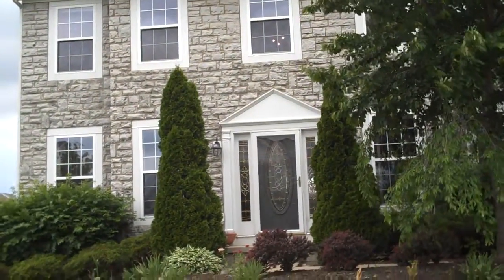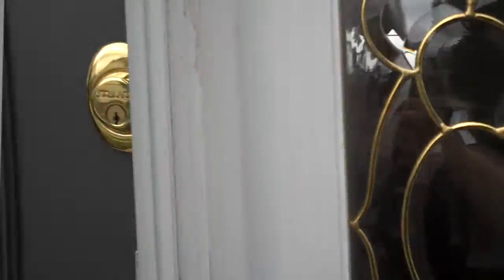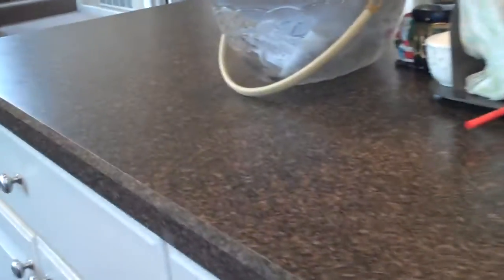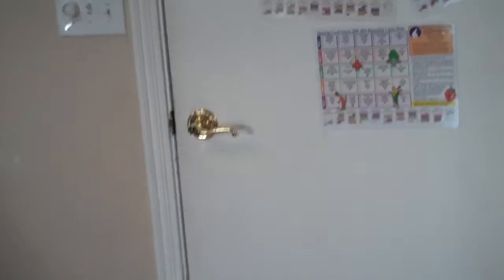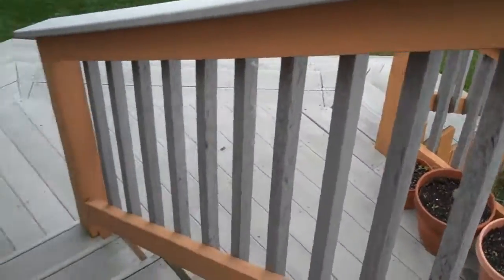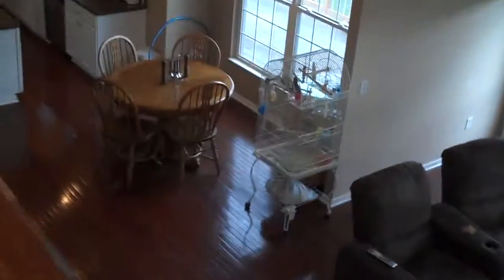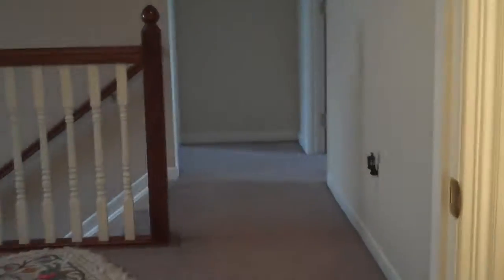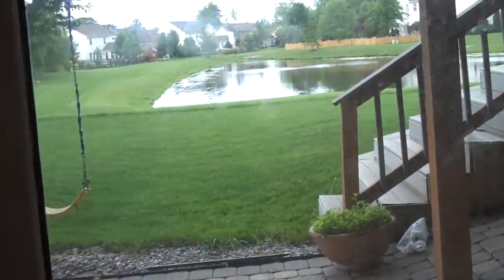7272 Scioto Chase Blvd Powell, OH.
Scioto Reserve in Olentangy Schools! Stunning Home in Scioto Chase in Powell Olentangy School District 3,021 Square Feet 4 Bedrooms 3.5 Bath 2-Story Entry Open Floor Plan Cherry Hardwood Floors in Entry, Kitchen and 1/2 Bath Den/Home Office with Built-In Shelves Formal Dining Room Formal Living Room Family Room with Vaulted Ceiling and Skylights 2nd Staircase to Large Loft Large Eat-In Kitchen White Cabinets New Upgraded Stainless Steel Appliances Upgraded Range Hood Gas-Log Fireplace Whirlpool Tub 1st Floor Laundry Neutral Colors 2-Tier Composite Material Deck New Paver Patio outside Walk-Out Basement Finished Walk-Out Lower Level with Full Bath, Gym and Wet Bar Extra Large Lot, 9,975 square feet Backs Up to Pond 2-Car Attached Garage Call for more information. Selling or Renting your home with the Columbus Real Estate Pros, EXCLUSIVE, UNMATCHED, 277 Point, Compound, & Hybrid, Marketing Systems is the answer. "We get results in "this market!"